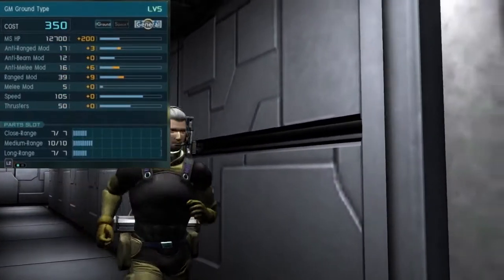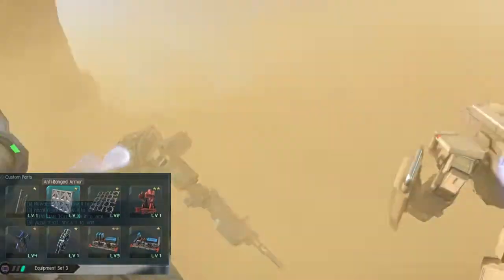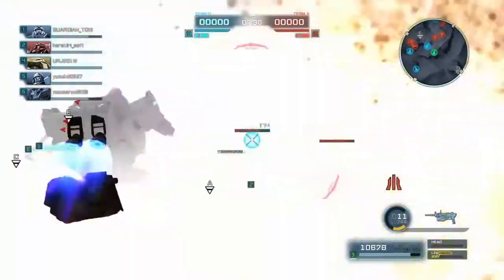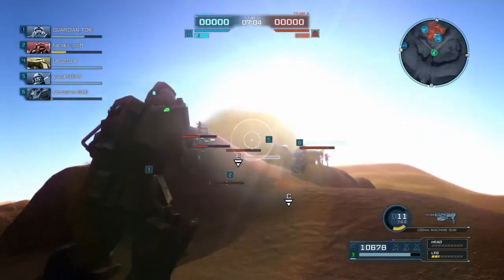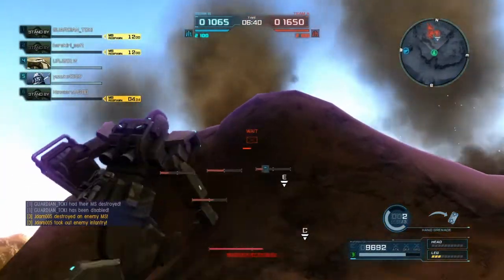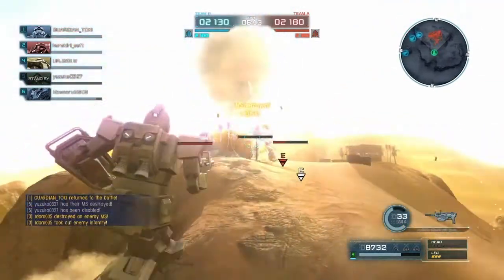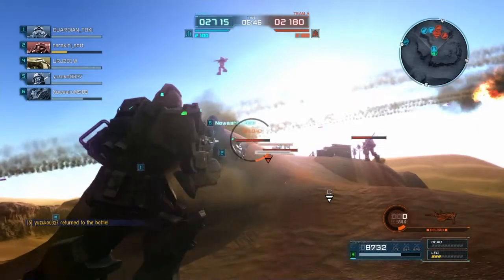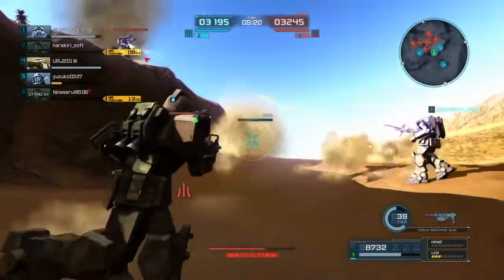Gundam Battle Operation 2 - GM Ground Type Gameplay 2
Just. Keep. Shooting. It's GBO2 and we're back in the RGM-79[G] but this time it's the Lv.5 350!  Mad grenade spam and bullet hell from the Old Dump Truck!